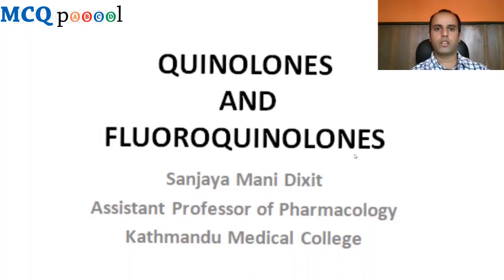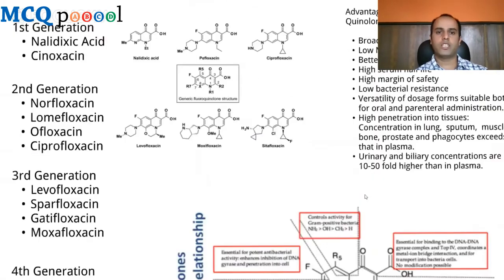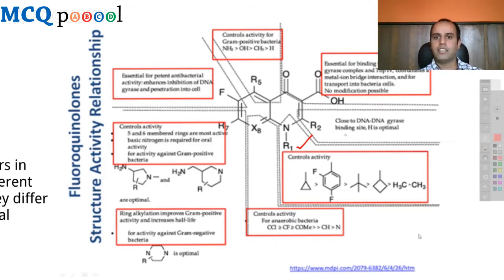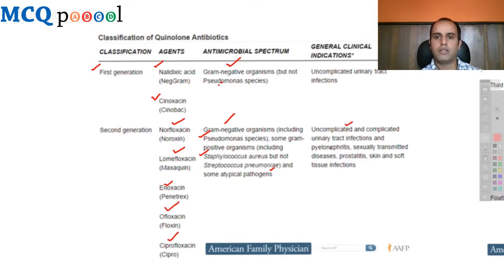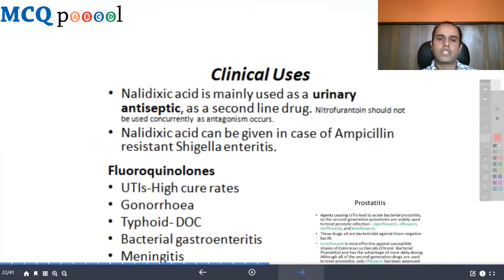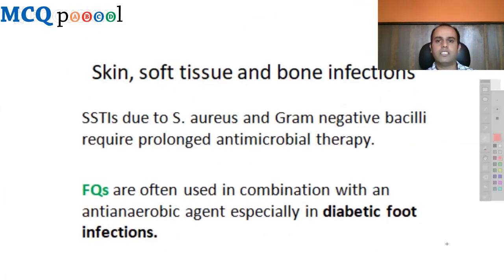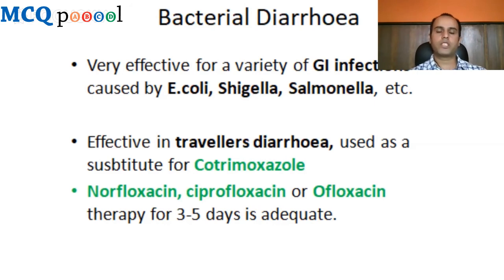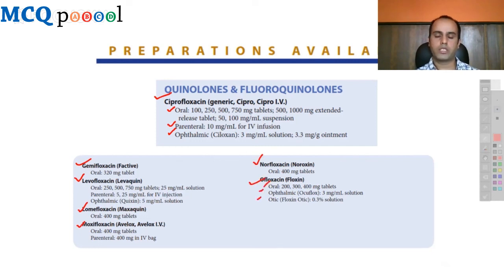Quinolones & Fluoroquinolones-Antimicrobials- Pharmacology Lecture Series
Welcome to our Pharmacology Lecture Series, where we focus on quinolones and fluoroquinolones, the vital class of antimicrobials. In this lecture, we will examine their mechanisms of action, spectrum of activity, and clinical applications in treating various bacterial infections. Quinolones and fluoroquinolones are known for their effectiveness against both Gram-positive and Gram-negative bacteria, making them very useful in modern medicine.

Explore innovative learning methods with game-based pharmacology! Try the Medipuzzle app for enhanced retention and active engagement @